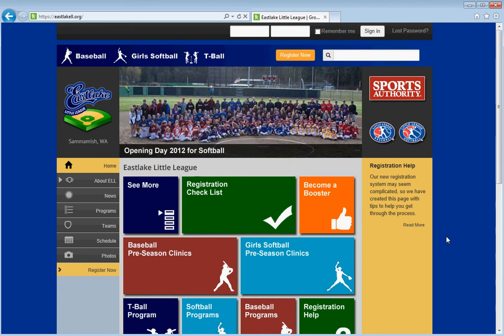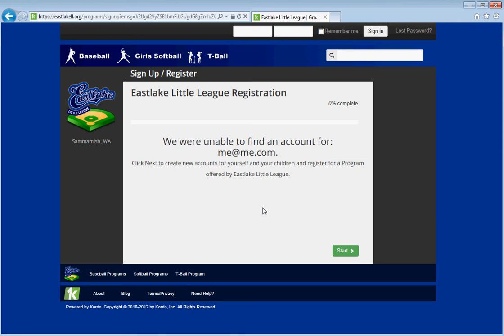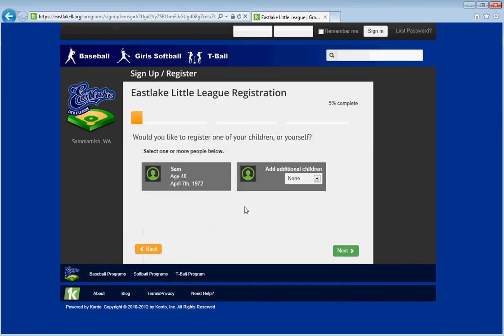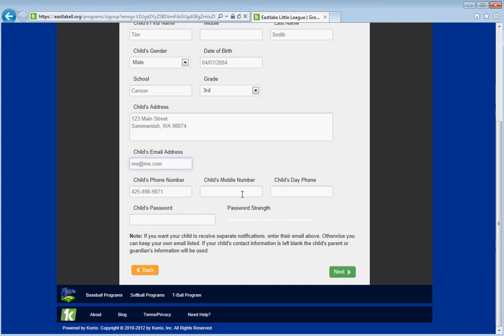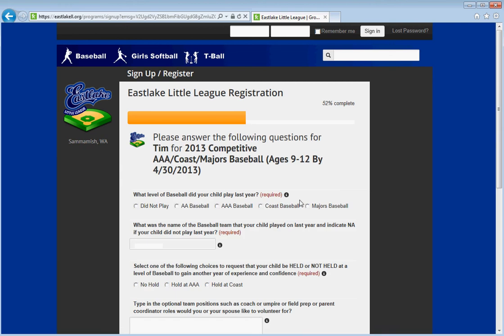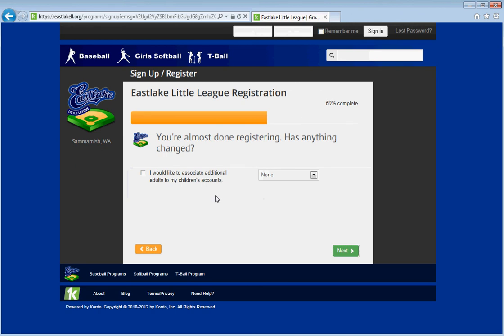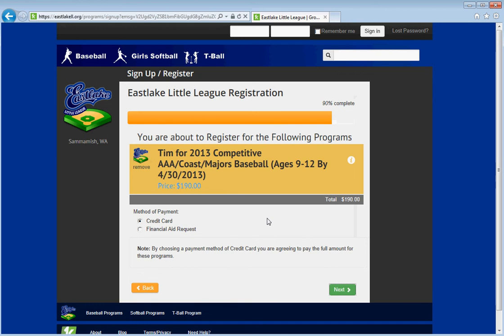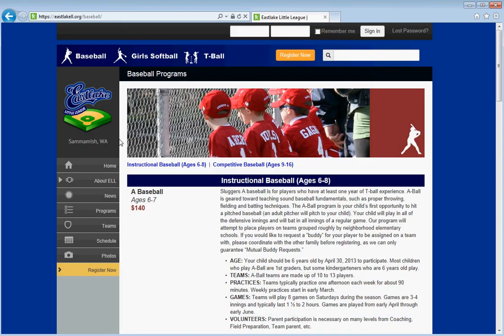Eastlake Little League Registration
This video is an informal, 12 minute video walk-through of the Eastlake Little League registration process using the Korrio system.